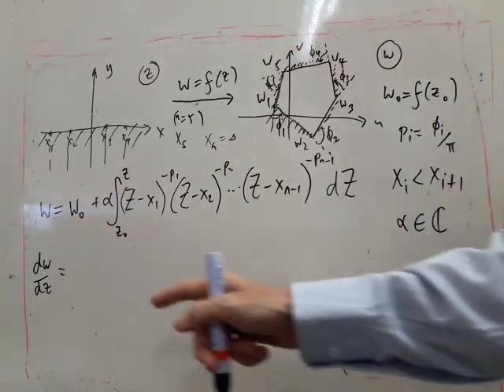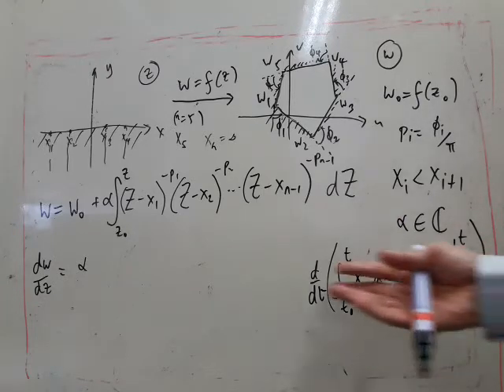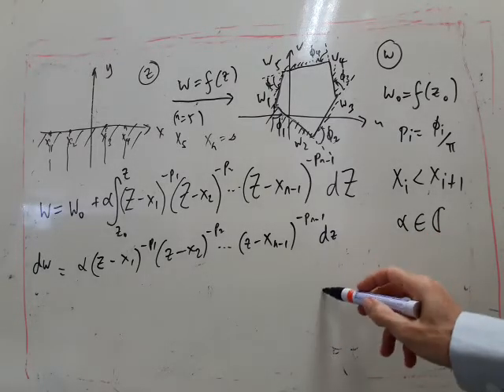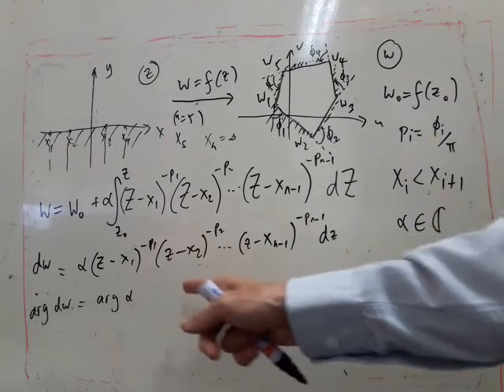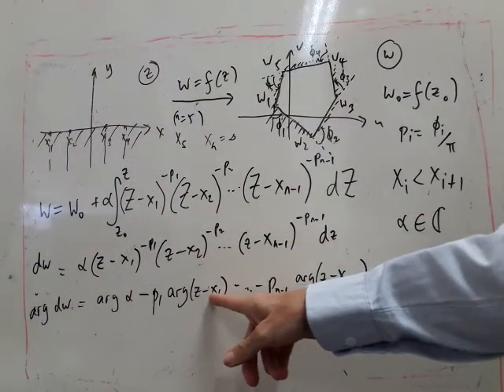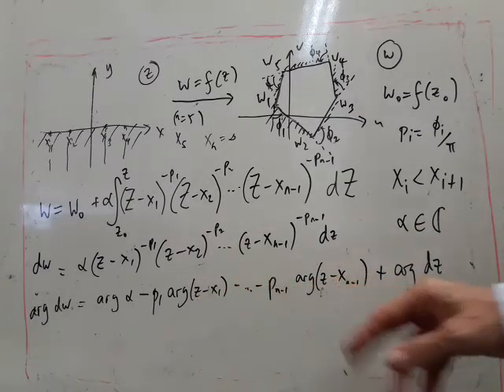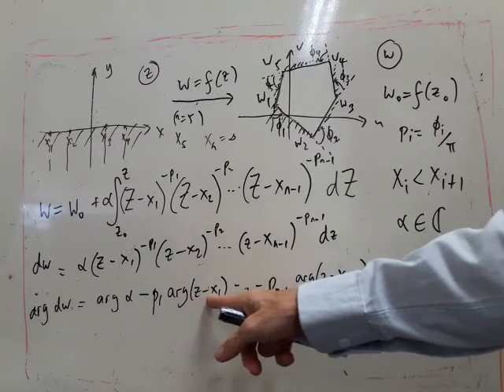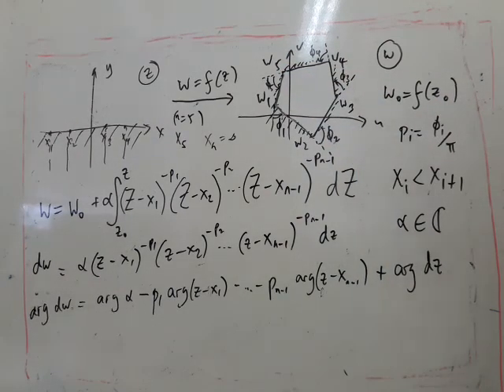Proof of formula for Schwarz-Christoffel transformation